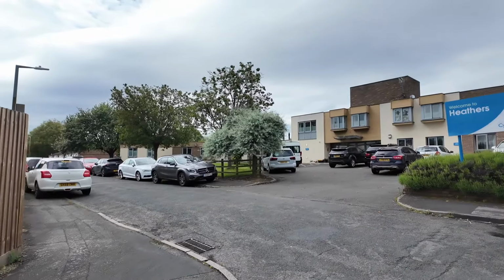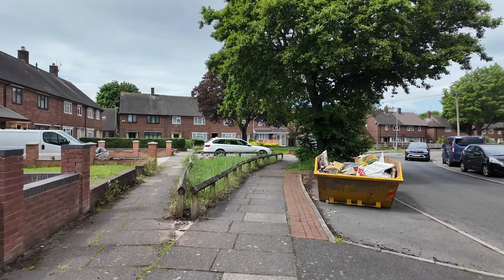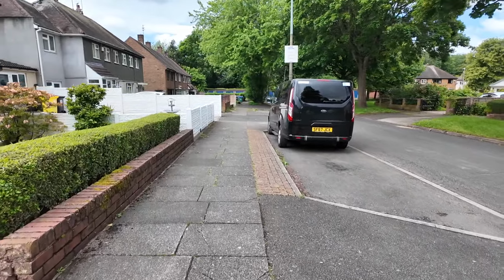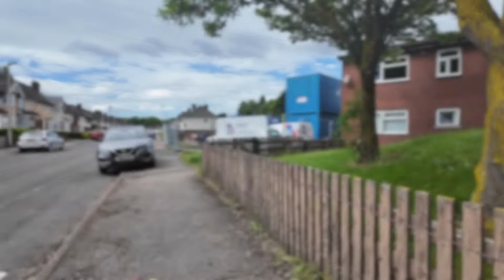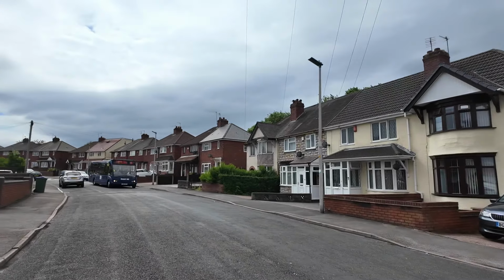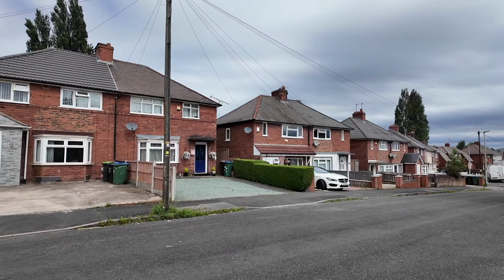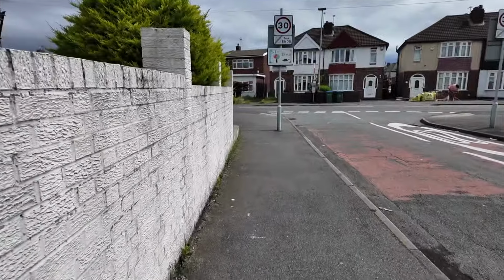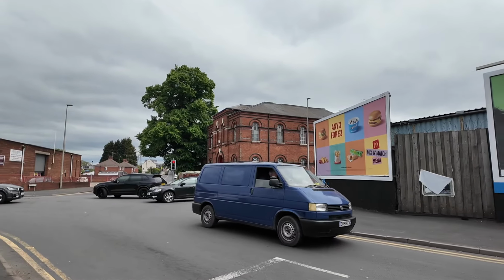WEST BROMWICH GREETS GREEN, the fun died here a long time ago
West Bromwich GREETS GREEN had pub entertainment and all along Whitehall Road, now its just a bag of chips and a curry at the King Arthur